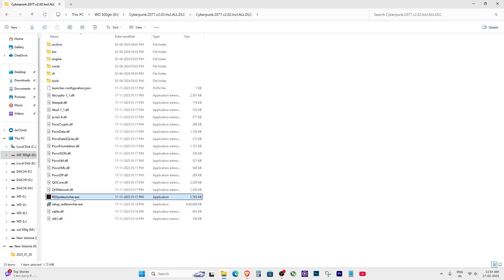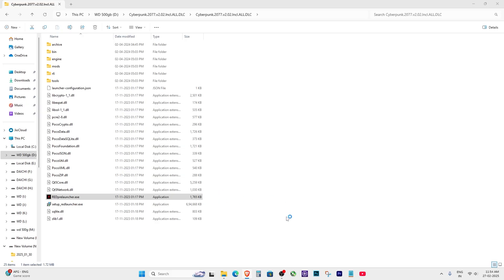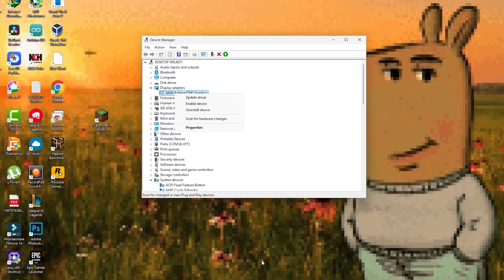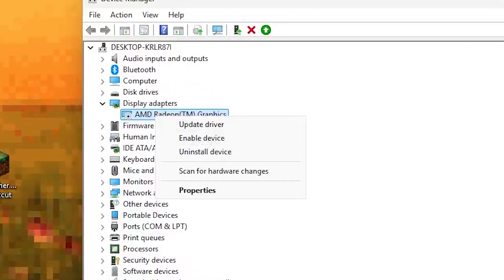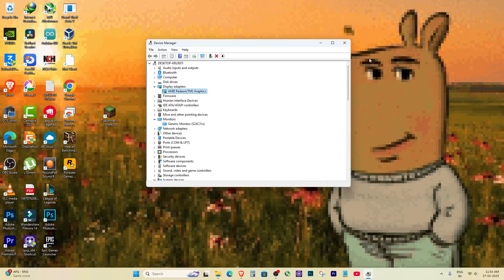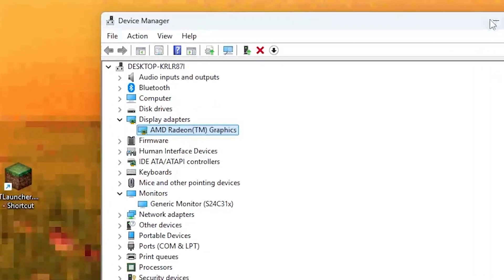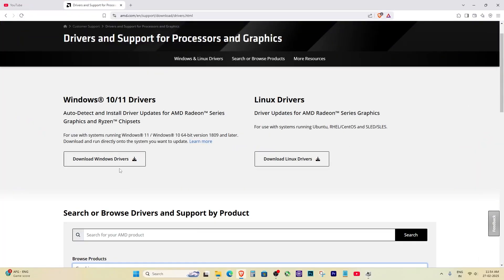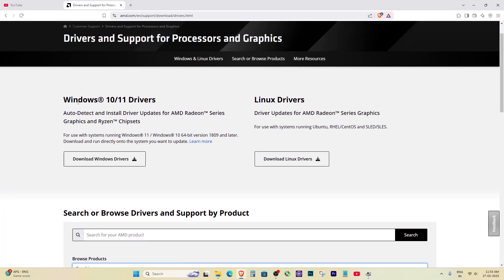Fix REDprelauncher Not Opening! Cyberpunk 2077 Not Launching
If Cyberpunk 2077 isn’t opening when you click on REDprelauncher.exe, don’t worry! This issue is often caused by a disabled or missing graphics driver, especially if you recently removed an external GPU.

In this video, I’ll show you a quick and easy fix:

✅ Enable your graphics card in Device Manager
✅ Update or reinstall your GPU drivers
✅ Restart your PC and launch the game

After following these steps, your game should open without any issues! 🎮